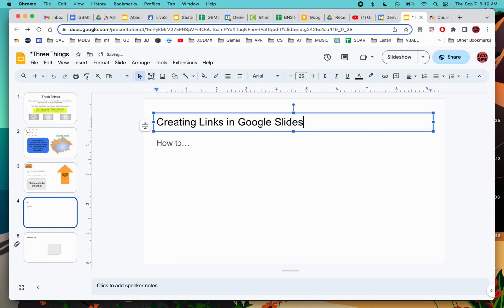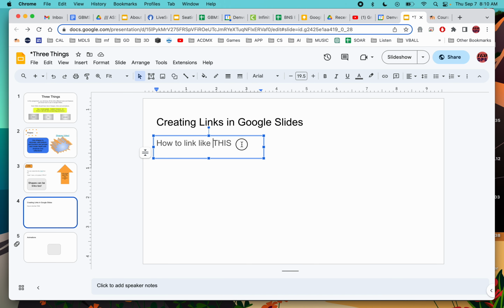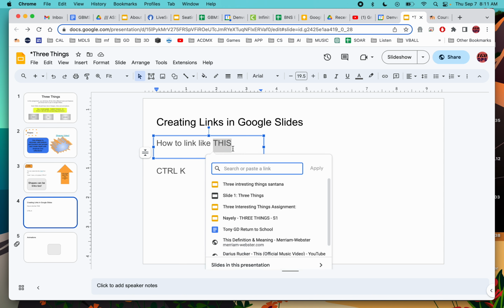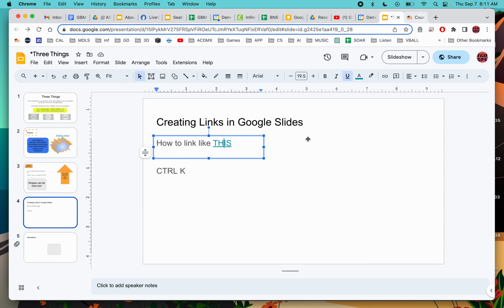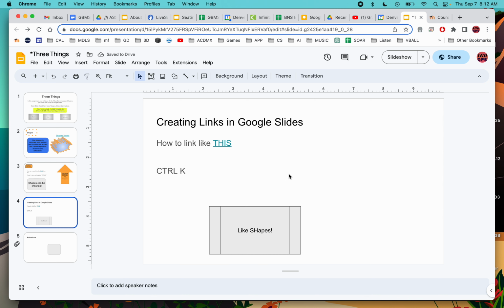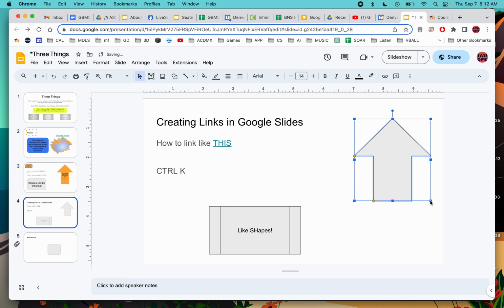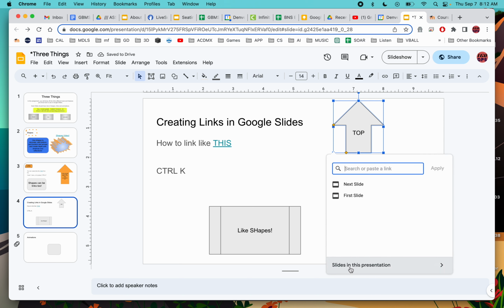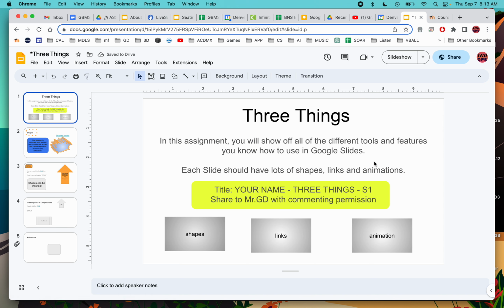Creating LINKS in Google Slides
This video demonstrates how to create links in Google Slides. The video includes adding links to other pieces of text, adding links to shapes, and creating links within the Slides presentation.